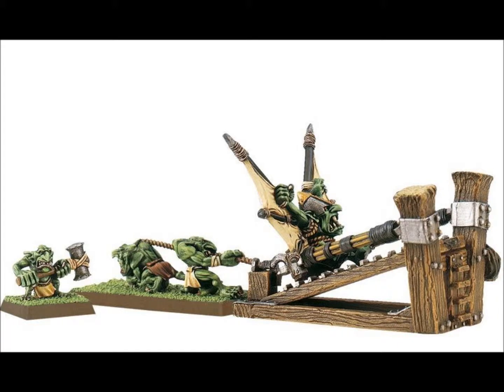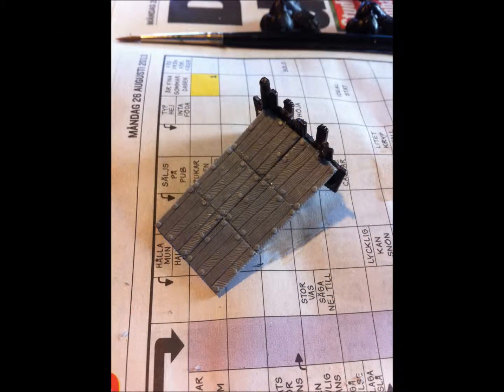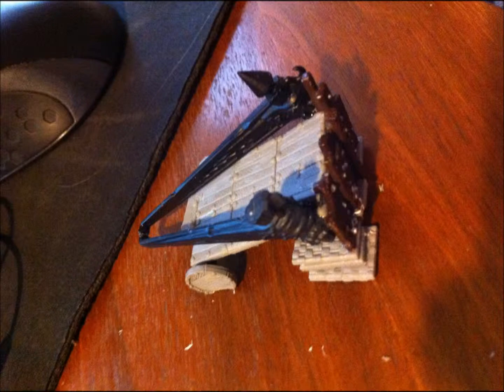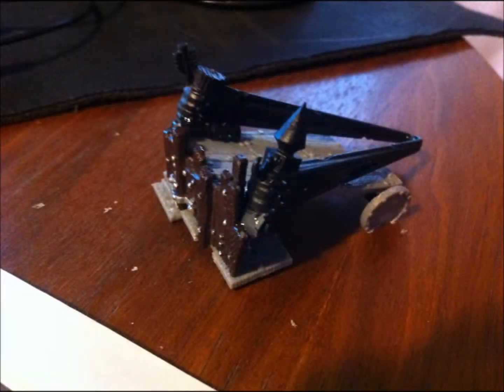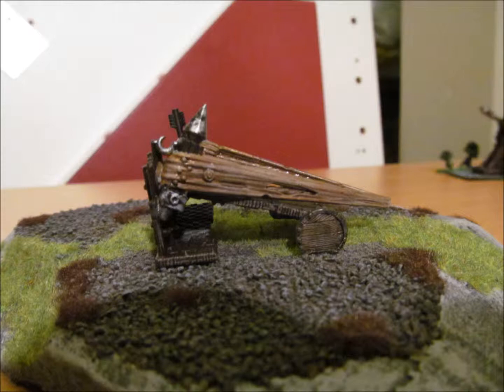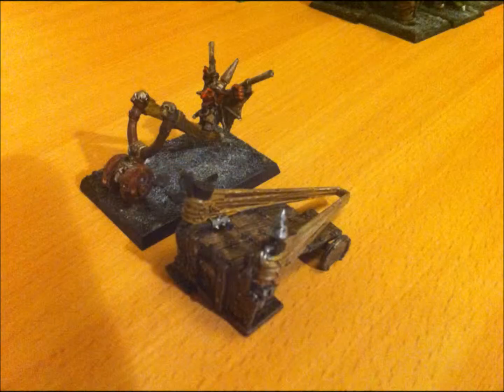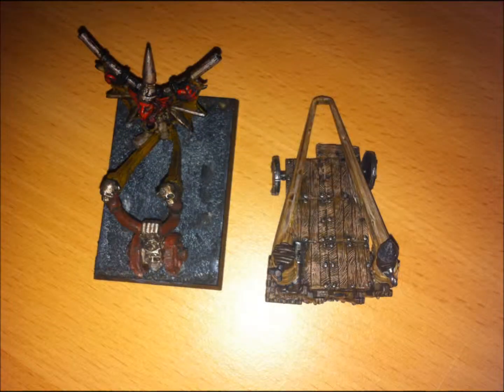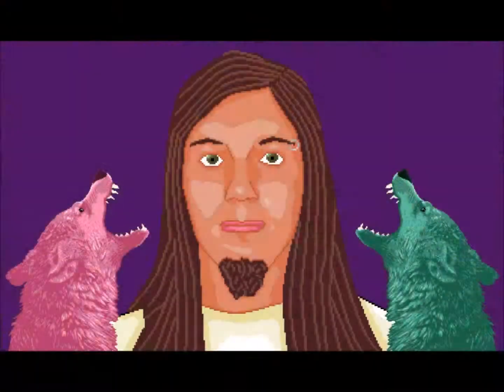Scrap Built / Converted Doom Diver Catapult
I show you my Scrap Built / Converted Doom Diver Catapult and talk about how i made it and and compare it to a older model